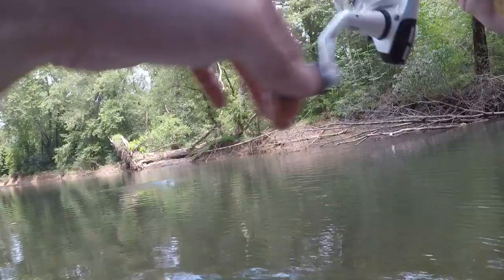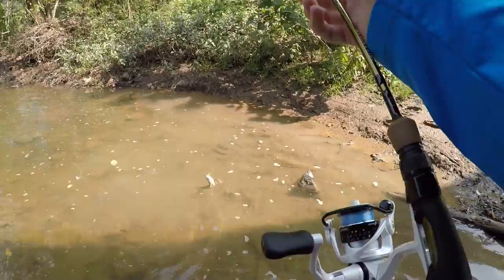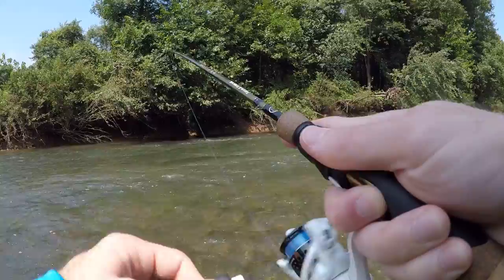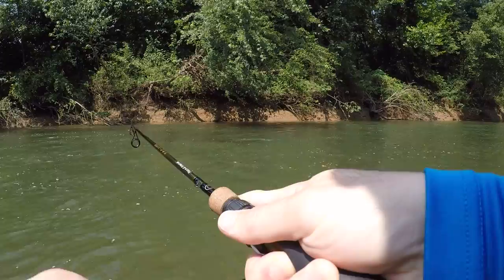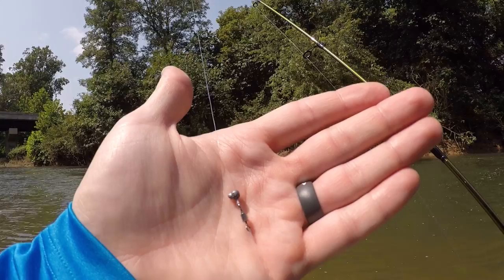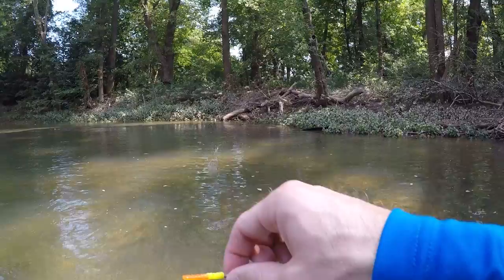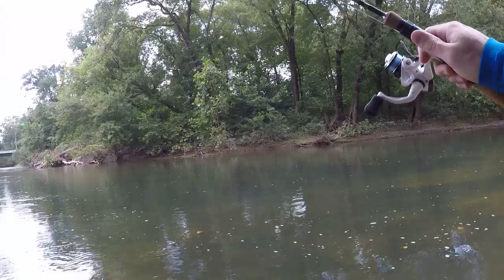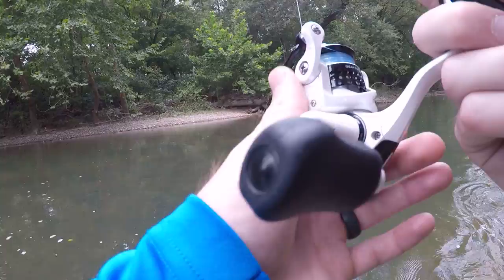TROUT MAGNET Creek Fishing - HOW TO Setup, Rig & Fish + TIPS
Could the TROUT MAGNET be the BEST creek fishing lure of all time!? In this video I take one of my favorite lures creek fishing. I show you guys the setup, how to rig it and how to fish it. I also go over some tips to help you catch more fish with the Trout Magnet. The Trout Magnet is an amazing multi-species lure. It will catch just about anything that swims. Trout, smallmouth bass, largemouth bass, bluegill, crappie, rock bass, creek chub, fallfish, catfish and the list goes on. Trout Magnet creek fishing was an absolute blast! Make sure you guys check out the Trout Magnet. If you pick some up, I'm positive you won't be disappointed!

-Trout Magnet
-Trout Magnet Floats